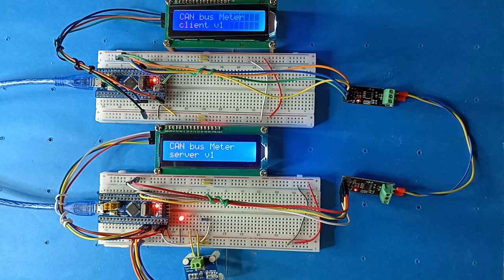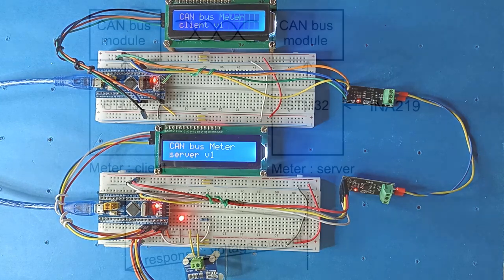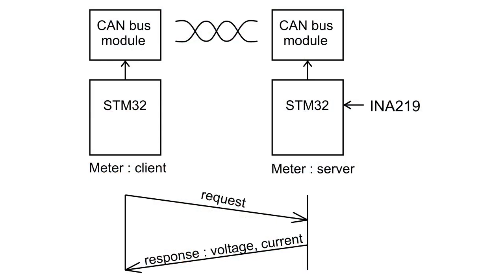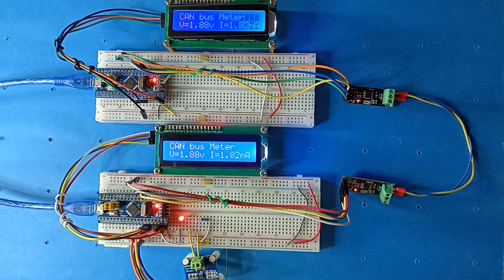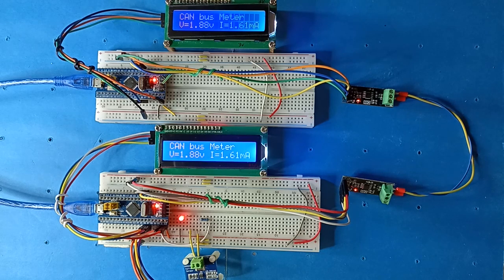STM32 CAN bus multimeter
* STM32F103C8T6 development board
* INA219 sensor
* 3v CAN bus module